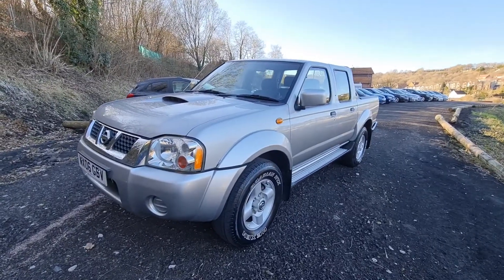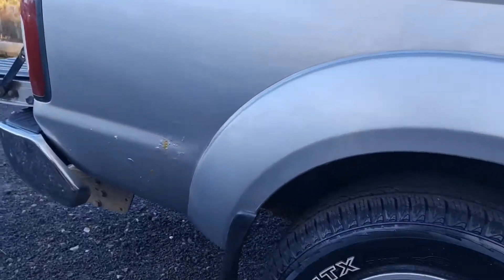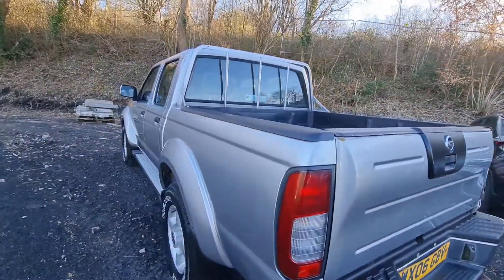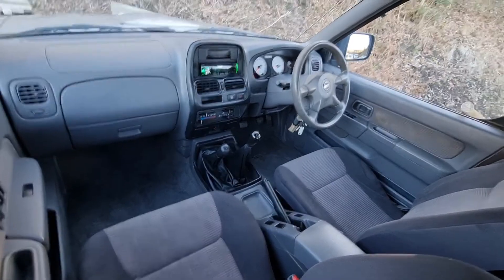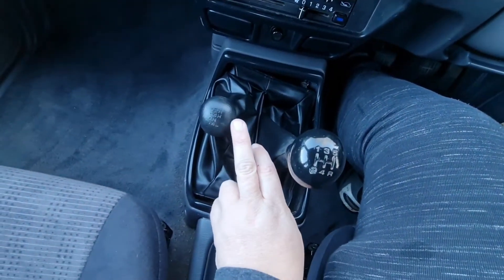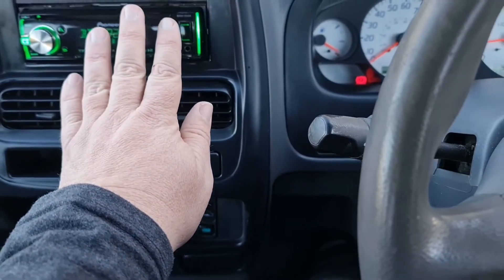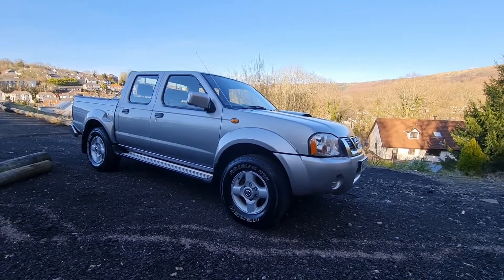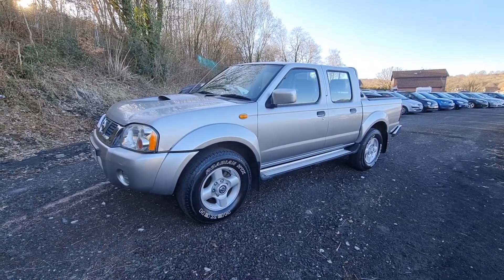2006 NISSAN NAVARA 2.5DCI 4X4 CREW CAB PICK UP WALK AROUND VIDEO.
Please call our customer service team for further information on 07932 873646